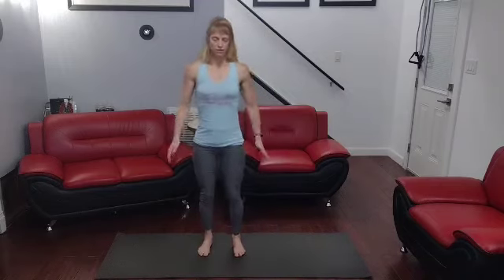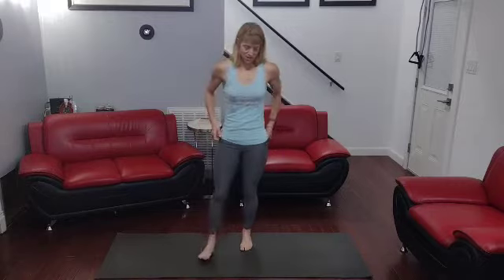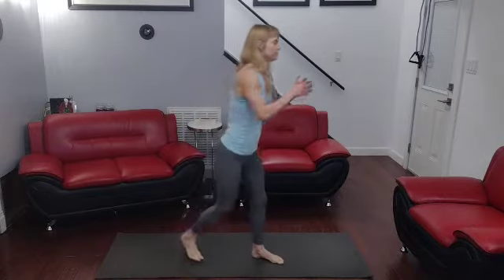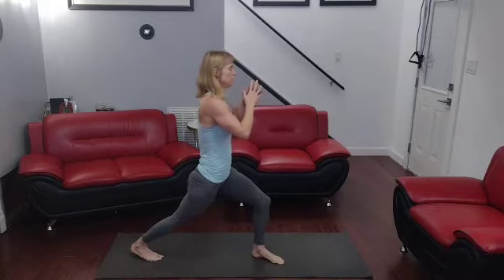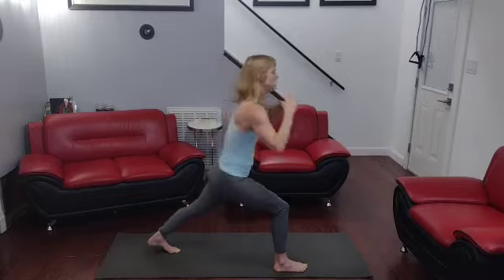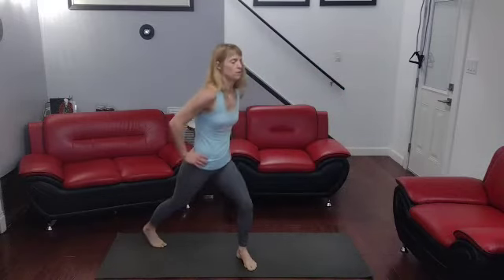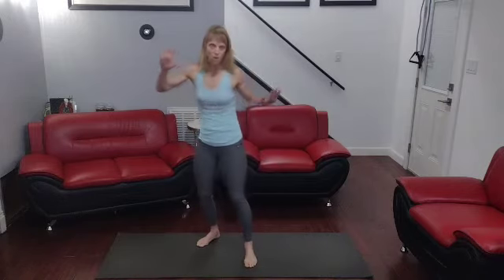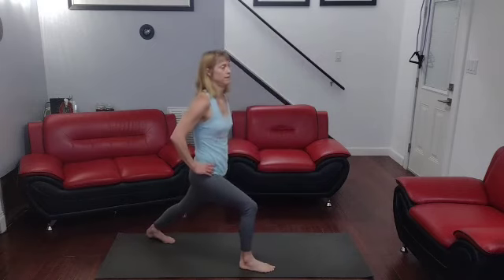G-Fit Squat Challenge Day 32 - Toe Risor Squats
Stand with your feet wider than hip-width apart, toes slightly turned out and your hands crossed at your chest.

Lower down into a squat, then lift your heels up as you rise to the top of the squat.

Release your heels at the top, lower back into your squat and repeat, shifting weight to your toes with each rise.

Calf & Quad Burner...